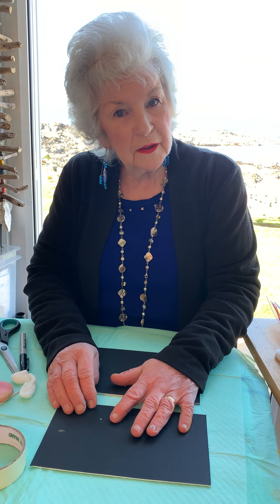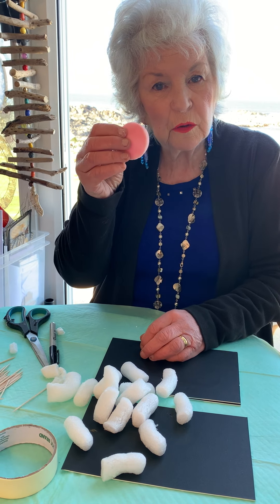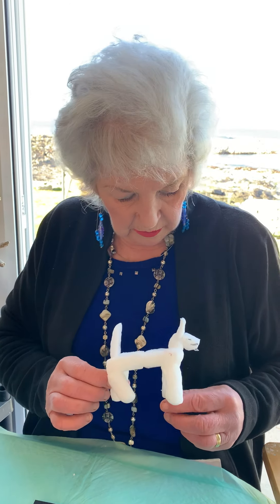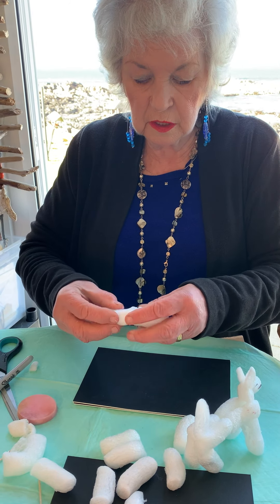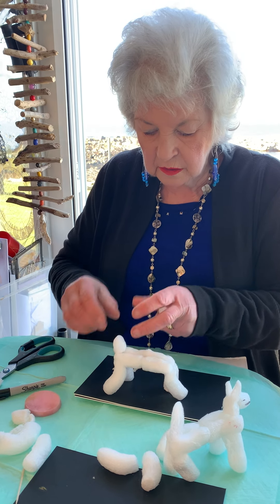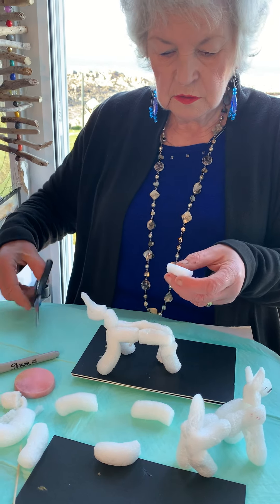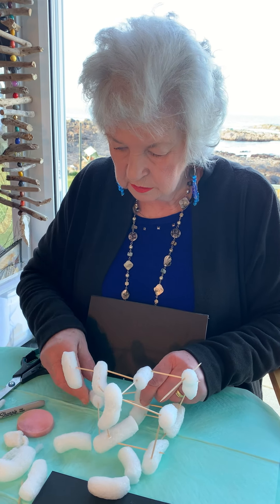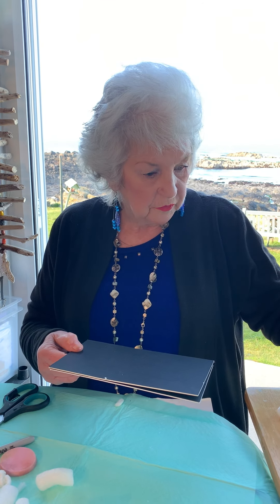#3 Grandma Griggly PACKING PEANUT CHARACTERS & SCULPTURES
Lets make CHARACTERS & SCULPTURES using PACKING PEANUTS
Grandma Griggly crafts for Parents, Carers or Seniors using common household items or found objects

For fun, tips, tricks, ideas, help and more, join my

Materials, Tools and supplies used:
Packing Peanuts
Wet sponge
Cocktail Sticks
Sharpie pens
Scissors